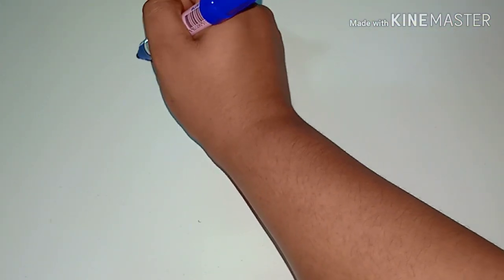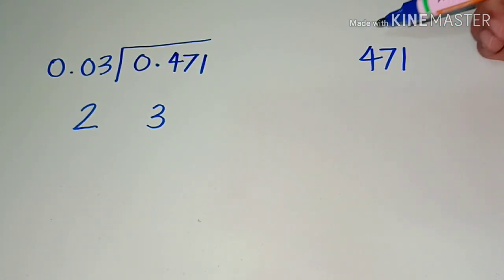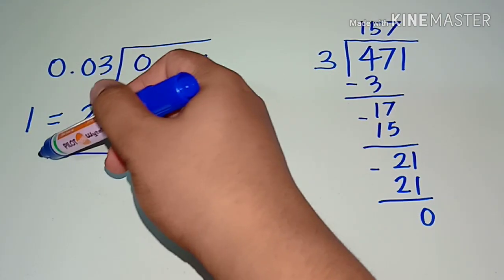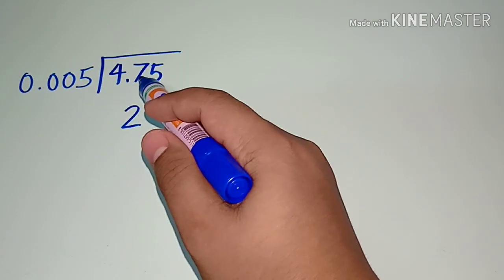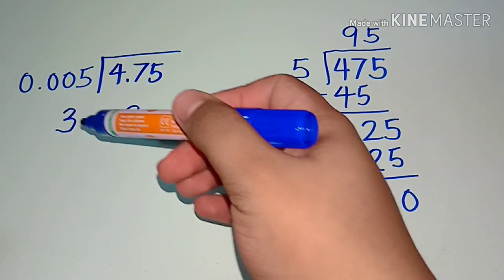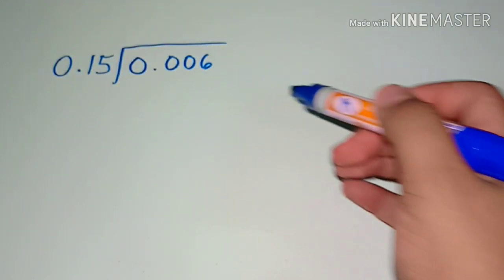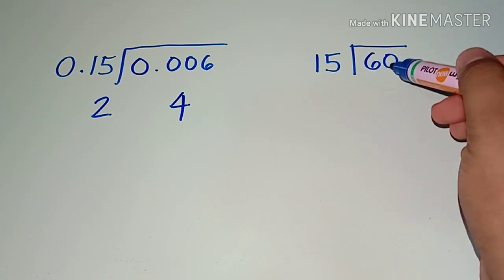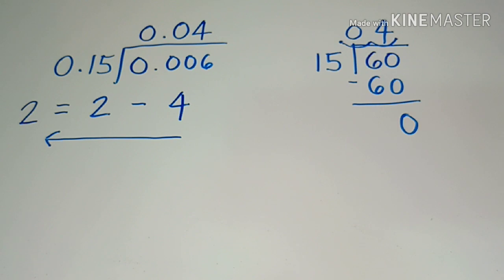divide decimals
Hello everyone!
Please watch this math tutorial video because it will help you to divide decimals by decimals in an easier way. This technique is very helpful and I do hope you will apply it.